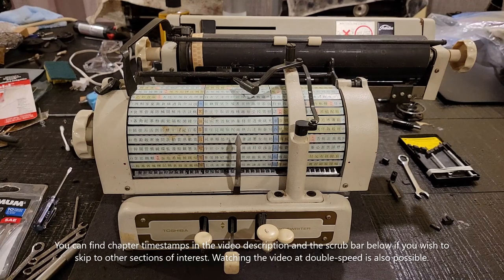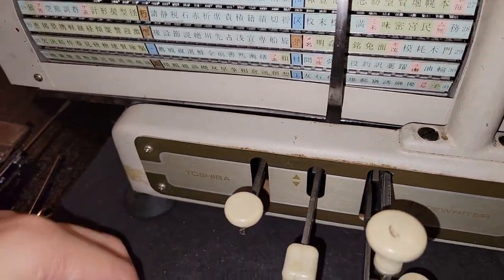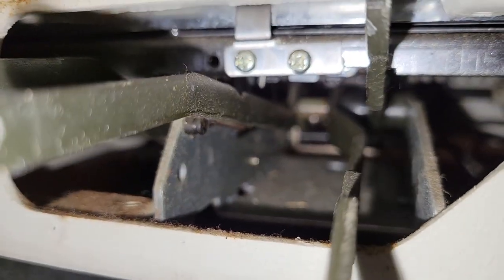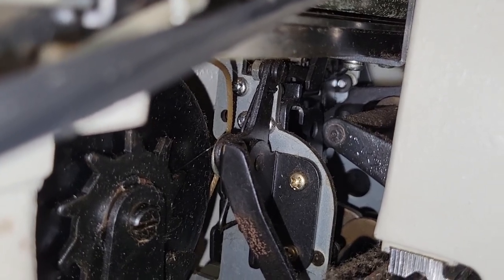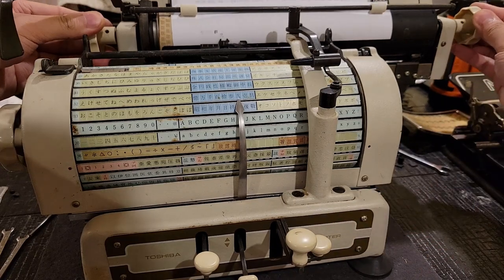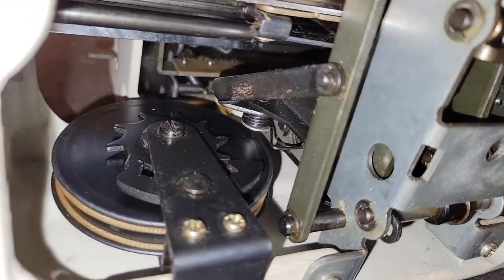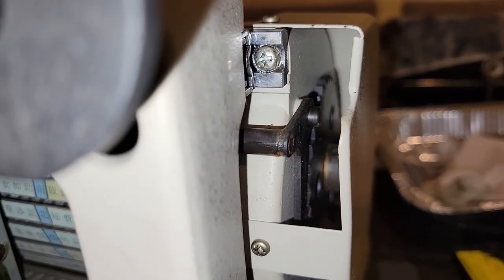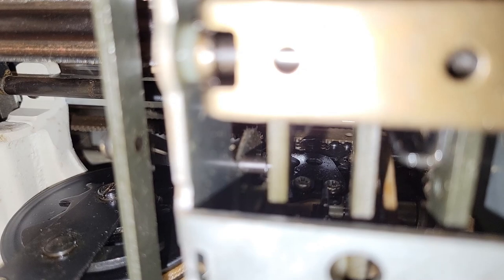Toshiba BW-3112 Japanese typewriter restoration - part 1: repairs and how it works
Here I present my Toshiba BW-3112 Japanese typewriter, one of the latest (possibly around the 1970s, typewriters of this type originating in WW2, then first called the "Matsuda") in a range of kanji typewriters that uniquely arranges the hundreds of characters on a sliding and rotating drum of bars that are individually lifted toward the page after which a hammer strikes only the character you selected into the paper. This is the 95th typewriter added to my collection. This footage was recorded from October 3 to 4, 2022.

Since this is a longer video, I recommend looking through the timestamps below for areas of interest.

0:00 Introduction. Where I got it. Character legends.
4:51 "Bars of type". Judging which characters are more common
5:47 Loosening up pivots; I use Liquid Wrench Penetrating Oil
7:04 Seeing inside the drum
8:03 Type lifting arms
9:33 Type slots
10:07 Paper release and carriage release
10:26 Under the machine. Mainspring and drawband.
10:46 Loosening the impression hammer
11:00 Removing bars of type
11:50 First glimpse of rotational indexing mechanism
13:06 Inserting bars of type
14:14 Horizontal alignment/indexing slots
15:16 Index cursor. Removing the front panel.
16:37 Impression key operation. Fixing a jam.
18:40 Backspacer. Carriage return lever adjustment.
19:44 Line spacing selection and ratchet release or line finder
20:24 Spacebar. Internal cleaning.
21:33 Ribbon advance mechanism
24:02 Backspace mechanism
25:08 How the carbon ribbon is strung
28:00 Feeding paper
29:46 Setting the margins. "First impressions".
30:37 Index cursor removal and adjustment
33:12 On the arrangement of the character legends. Capacity of at most 1,404 characters. The Sheffield hanzi typewriter of 1897 had a disk of 4,662 characters. The Hou-Kun Chow hanzi typewriter of 1916 used a cylinder and flat index somewhat like a giant Mignon, supporting around 4,000 characters. The "Shu-style" (x/y tray with stationary platen; includes the 1970s Double Pigeon etc.) hanzi typewriter dates back to 1917, supporting up to 2,500 plus extra trays. The Sugimoto (tray slides sidewards, platen translates back and forth) kanji typewriter's fast invented in 1915, but possibly only sold by 1929; this had no separate character legend, so you had to read the inverted slugs directly. The Ohtani kanji typewriter of 1928 used a belt of "bars of type" storing up to 2,450 characters, the carriage translating left and right with the cursor. The Matsuda/Toshiba of the 1940s was likely inspired by this, using a drum instead of a belt and translating the entire drum left and right instead of the carriage.
34:36 Quick-swap compartment. Slug leaf springs.
36:59 Missing legends or slugs
37:30 Relinking the drawband
40:57 Winding the mainspring. Over-winding protection.
43:01 Loosening the rear carriage roller
45:14 Removing more bars of type
46:11 Type slots and retainment ring
46:56 Inside the type drum
47:29 Under the type drum. Horizontal indexing tab.
48:26 Escapement actuation and impression key rollers
49:22 Rotational indexing actuation bail
50:33 Impression mechanism
51:14 Escapement actuation
52:12 Ribbon advance actuation
52:22 Impression cam drives the ribbon advance and type lifting
53:31 Ribbon vibrator mechanism
54:10 Rotational indexing actuation cam
55:02 Escapement actuation and floating dog. Type lifting bushing and bail.
56:56 Double-spacing selector. Double-spacing for kanji; single-spacing for Latin/English.
57:54 Loading bars of type

What you can expect to see on this channel:
- Soon: Typewriter, switch, and keyboard collecting, Romantic Era piano performances (Chopin, Liszt, Schumann, Alkan etc.), "perfectionist" Lego builds and mods.
- 2023+: Programming, computer architecture, model ship building, worldbuilding?, conlangs?, philosophy?
- 2024+?: Independent watchmaking, making unique typewriters from scratch, "revolutionizing" the concert grand.